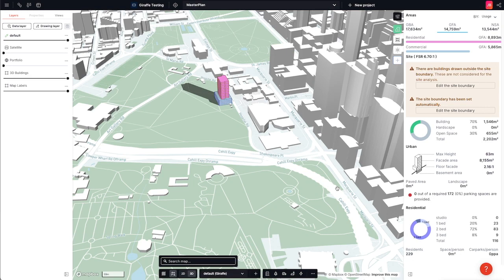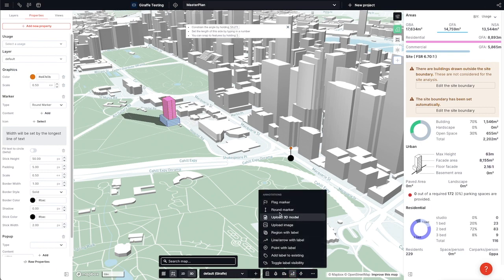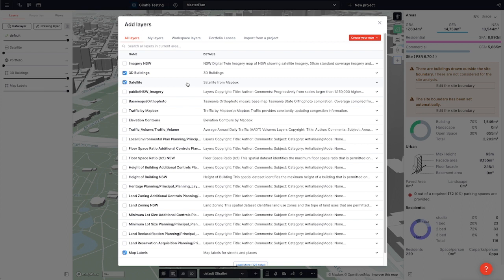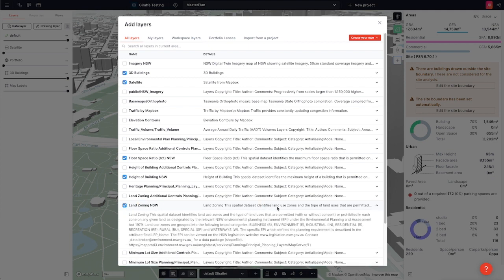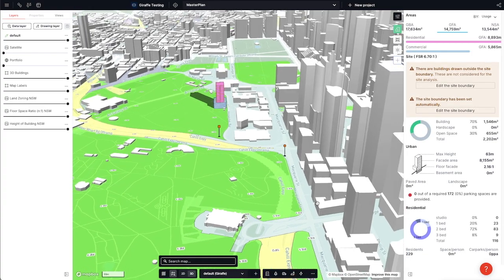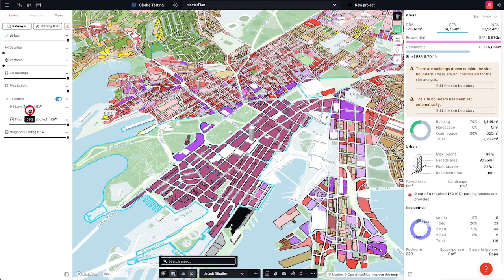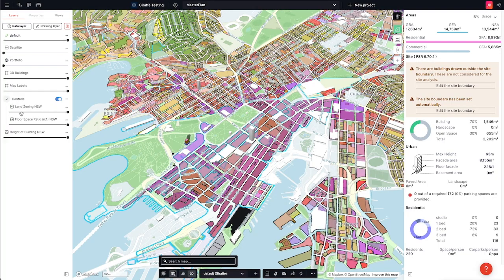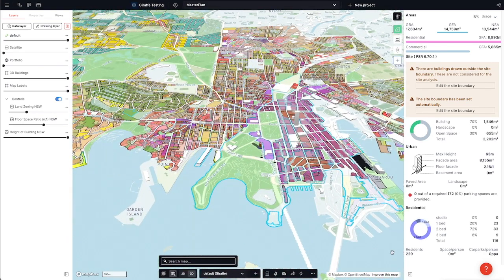5/ Adding maps as layers